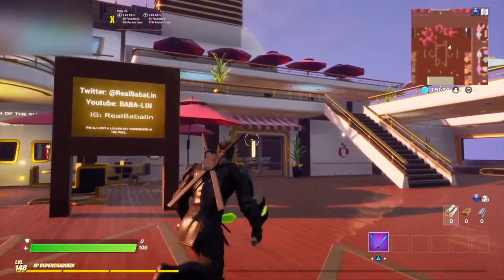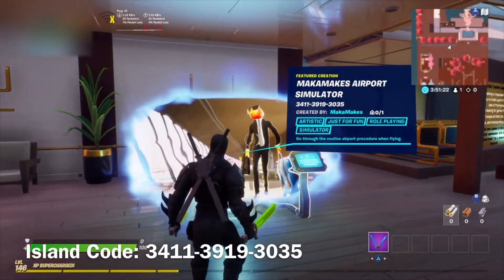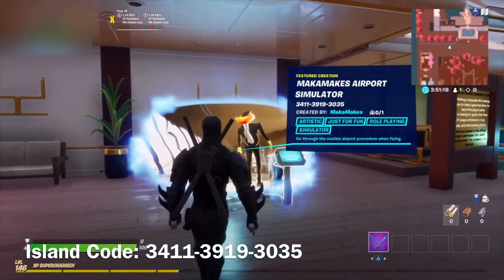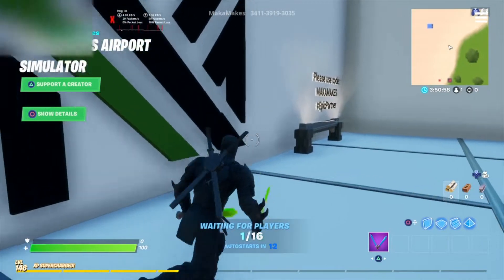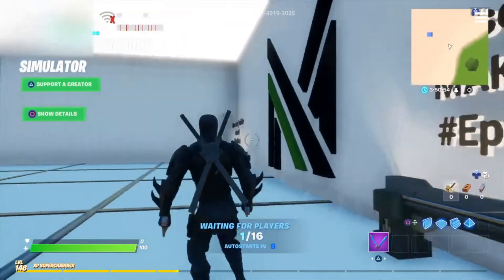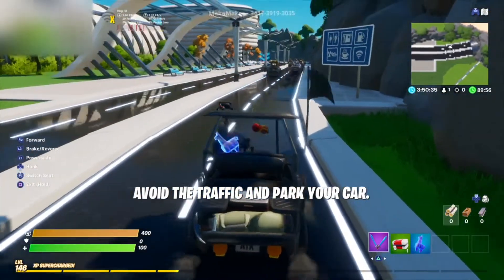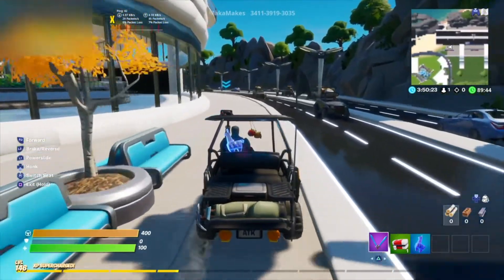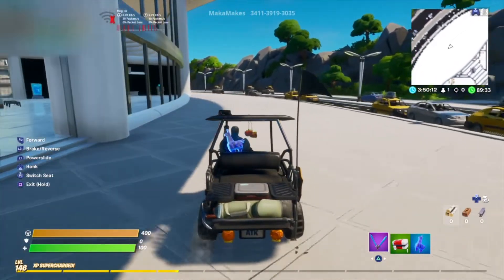Patched: MakaMakes Airport Simulator Escape The Barrier!!!